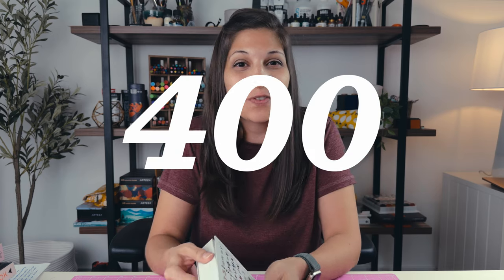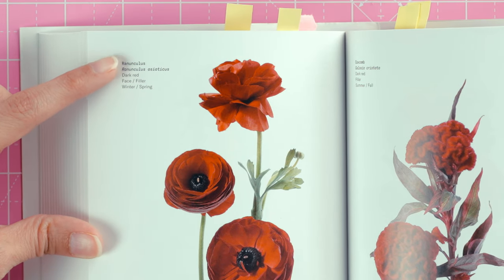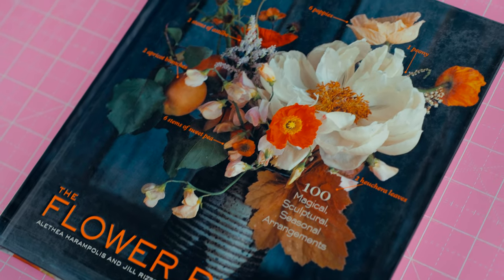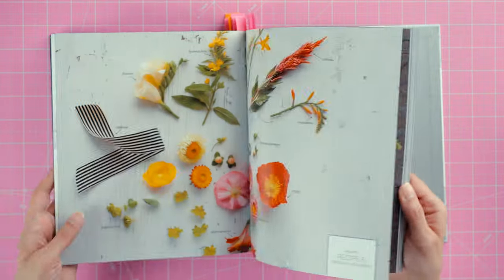These books changed how I draw flowers 💐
Here are the links to each book mentioned in this video:
🌹 A Garden Eden
🌺 Flower Color Guide
🪻 Cut Flower Garden
🌻 The Flower Recipe Book
🌷 Painting Calm

These 7 books truly helped me to become a better floral illustrator and I’ve reached for them constantly over the years when I’ve needed inspiration or a good reference photo that didn’t come from Pinterest 🙃

In the vid, I’ve included overviews of each along with what I use them for the most. I also included a bunch of flip throughs, so get ready for some beautiful floral eye candy!

📷 Gear:
▸ Sony FX3
▸ Sigma 50mm
▸ 128gb SD Card
▸ Variable Nd filter
▸ Main Light
▸ Wireless Mic

At the time of this recording, I create my work using an Mac Studio (desktop) + Macbook Air (M1) + iPad Pro 5th Gen, 12.9", 256GB (I use Paperlike grips + screen protectors

⌚️ Timestamps:

00:00 Intro
00:30 A Garden Eden + Florilegium
02:08 Flower Color Guide
03:36 Cut Flower Garden
05:03 The Flower Recipe Book
06:03 Painting Calm
07:20 Floriography

LET’S CONNECT!

Every Tuesday is a participant in the Amazon Services LLC Associates Program.